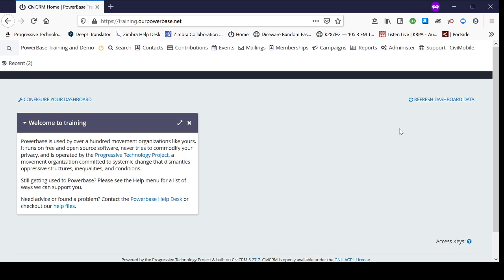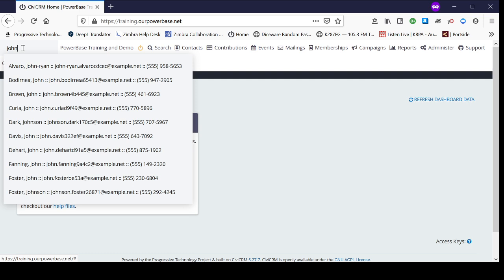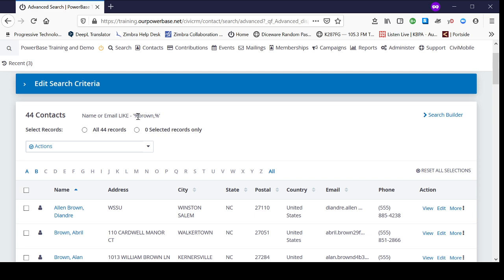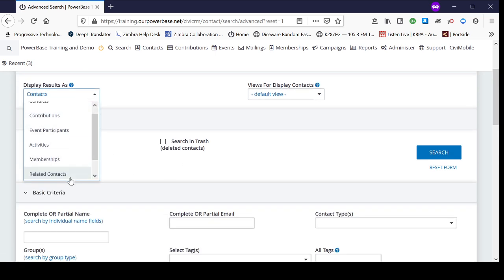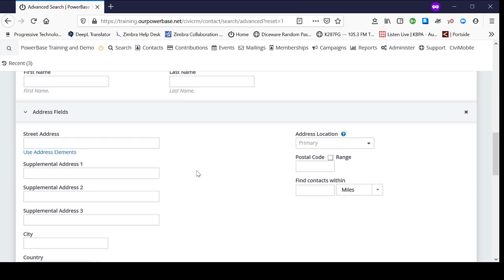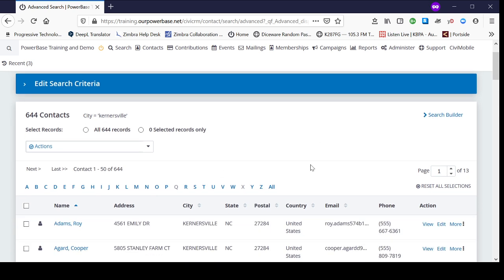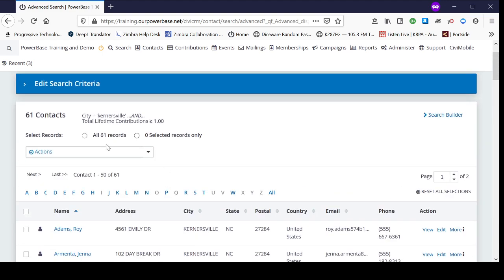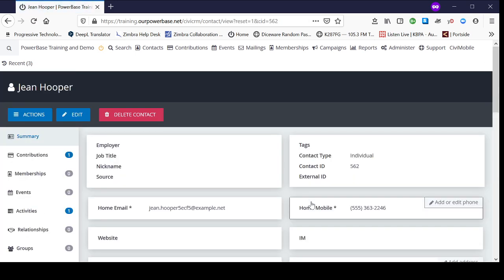PowerBase: Basic Searching